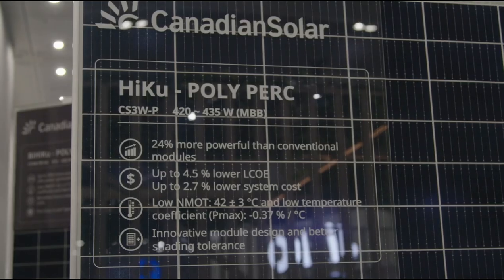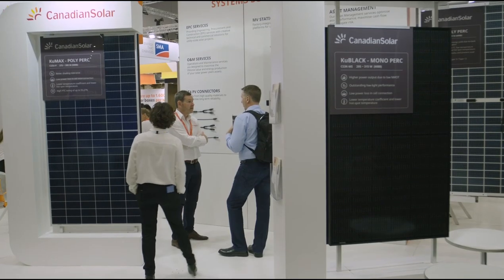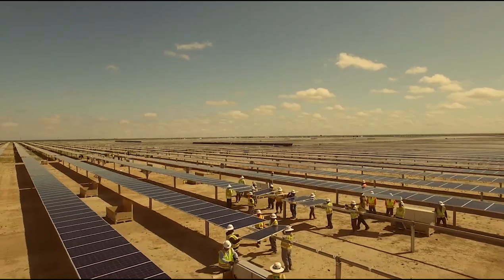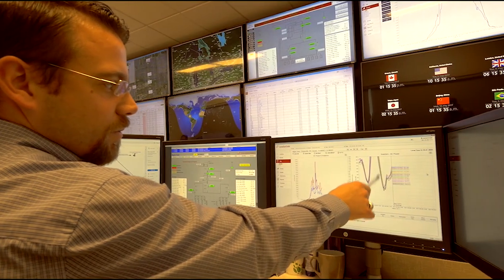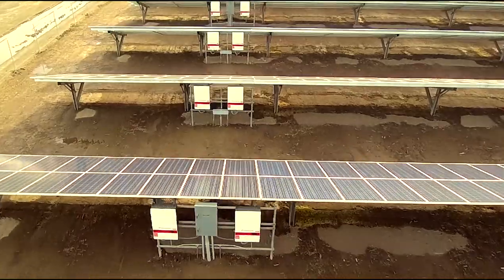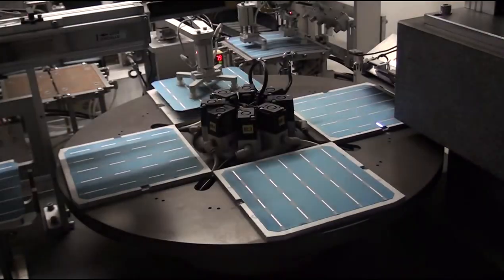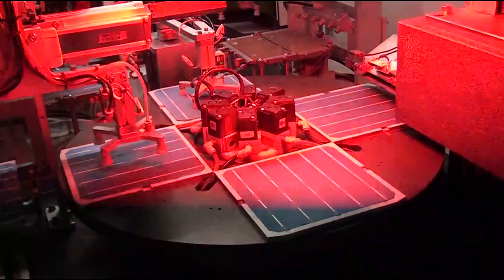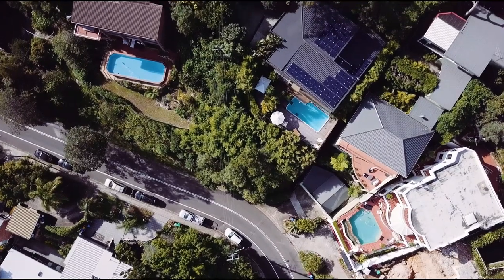Interview with Thomas Koerner, Global Sales Meeting 2020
For further assistance please reach out by visiting the